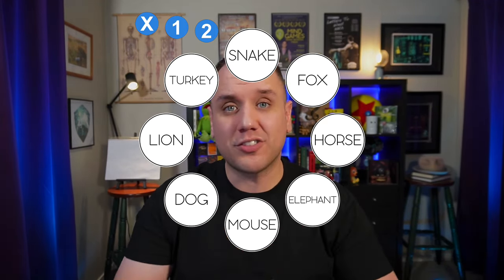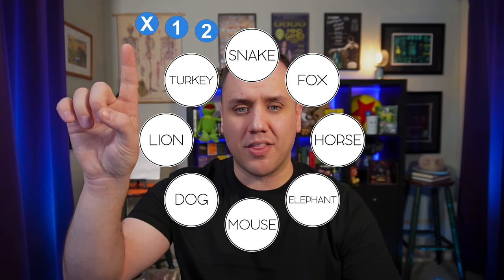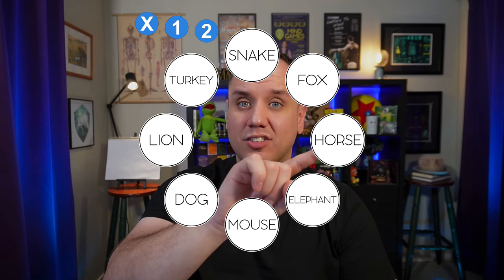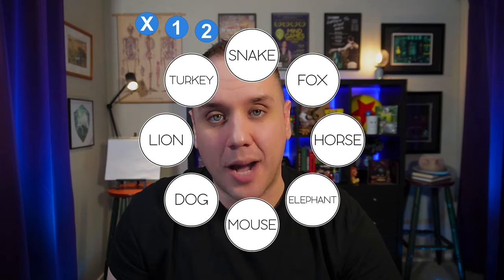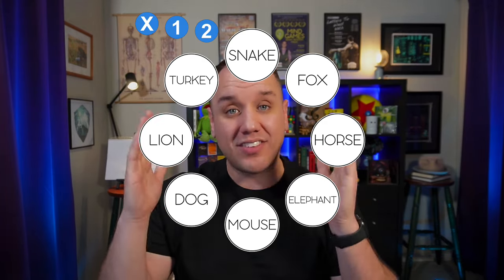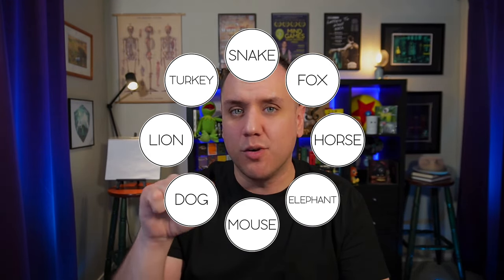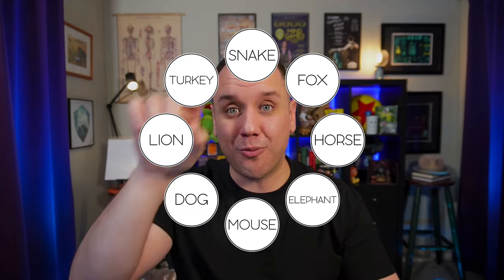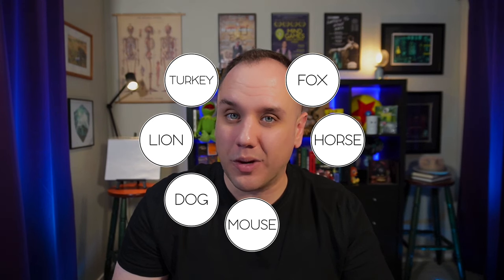Mind-Reading THROUGH THE SCREEN | Jeff Newman: Mentalist, Magician, Trickster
Can mentalist and magician Jeff Newman read your mind THROUGH THE SCREEN? Let's find out if Jeff can get inside your head with his take on one of his FAVOURITE mathemagic tricks.